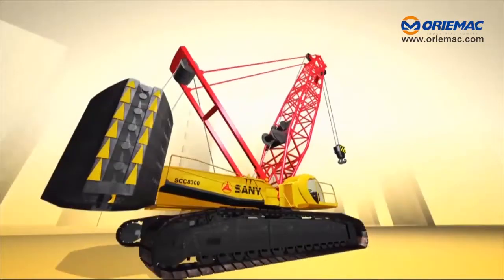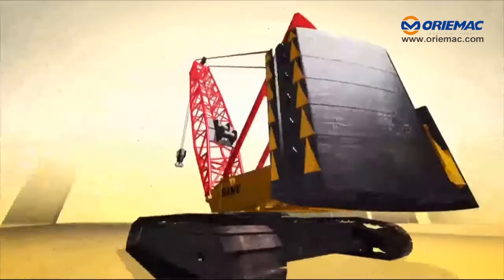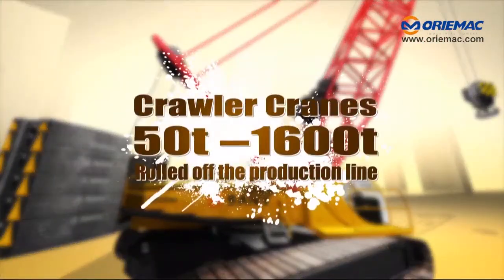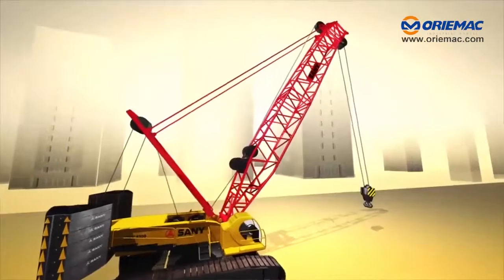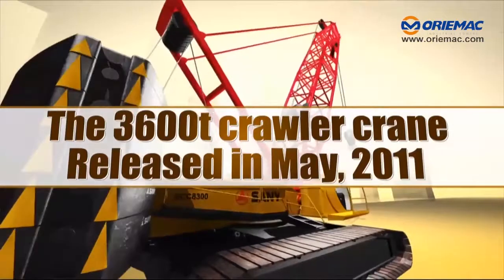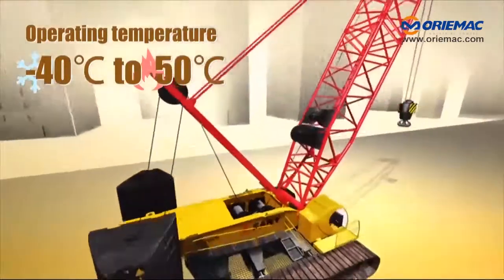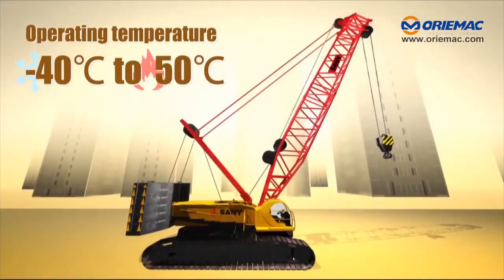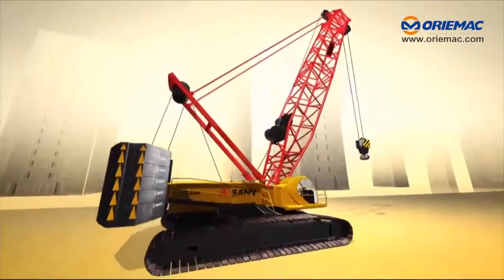ORIEMAC | SANY Crawler Crane Working Mode | Special Ones for Wind Hoisting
Super Gigantic Stature
-Incredible Capability of Lifting 3600 tons goods
Sany Crawler Crane
-50t-1600t rolled off the production line
The 3600t Crawler Crane Released in May 2011
-Special ones for wind hoisting
-Dynamic consolidation
Shield and etc.
-Operating temperature -40℃ to 50℃
-High mountains or seas
Deserts or glaciers